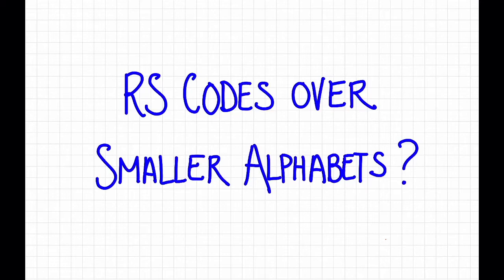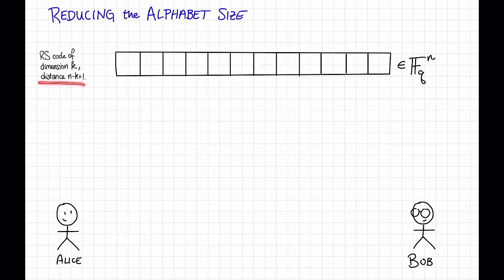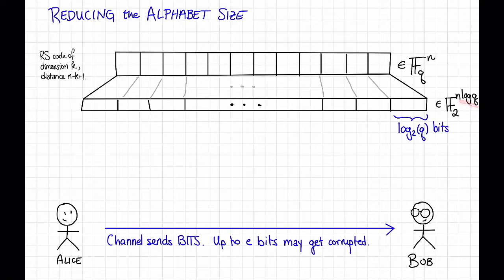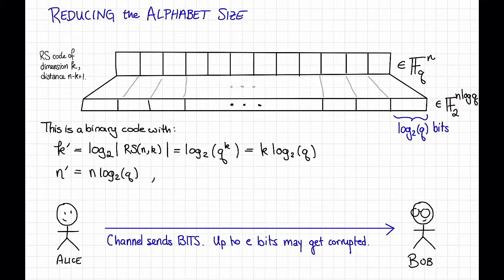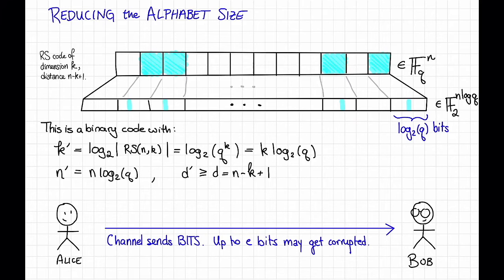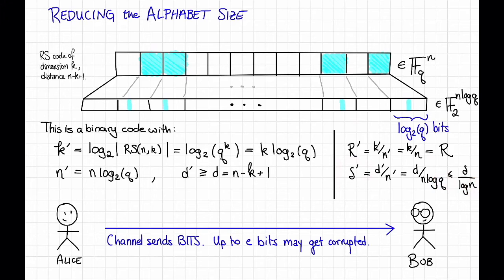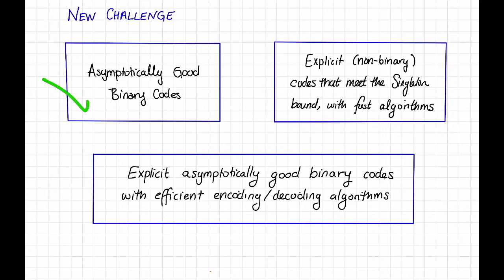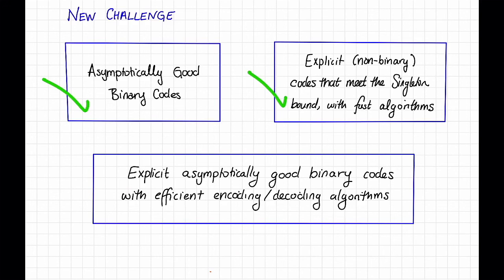Lecture. 6, Video 1: Smaller Alphabets for RS codes?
A first attempt to make RS codes work over binary alphabets